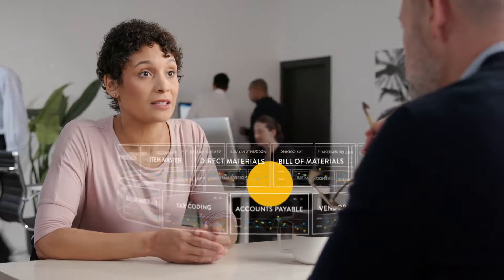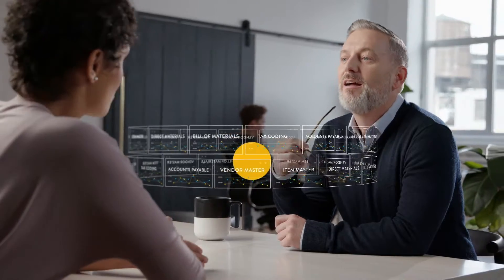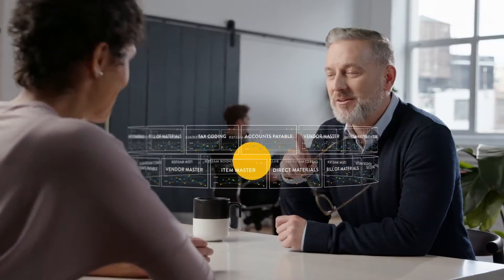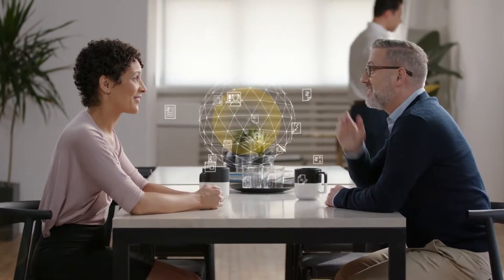Procurement Technology Advertising | Procurement company changes everything with the cloud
We created a series of videos to showcase Smart by GEPs robust technology. With the goal of communicating the features of this complex software in a visual and engaging way. Episode 5 is all about how Smart by GEP uses the cloud to be a universal and global tool.